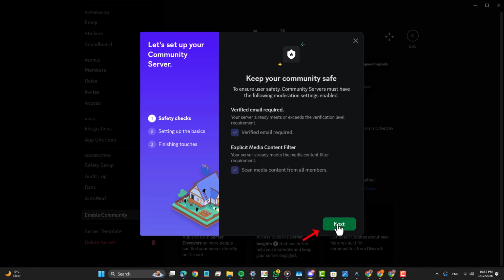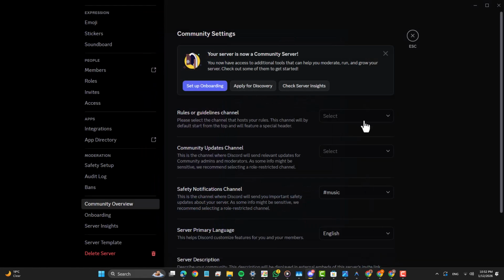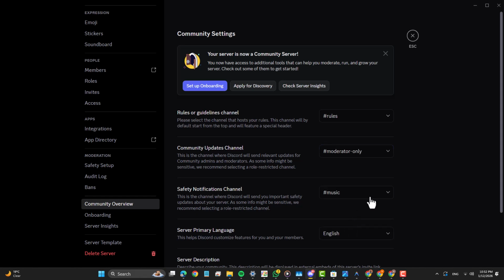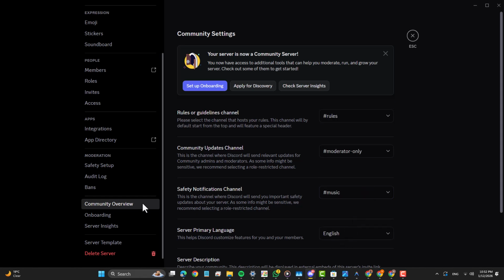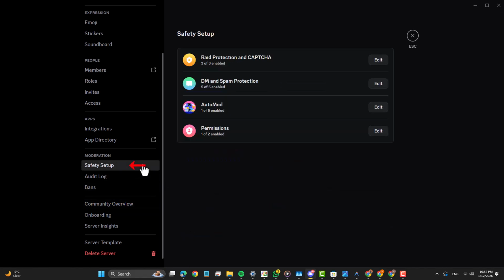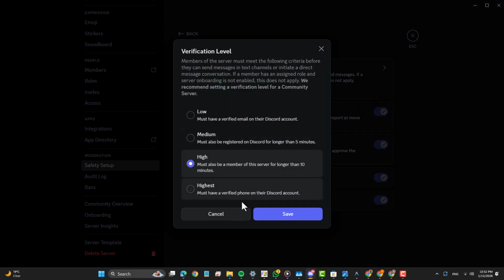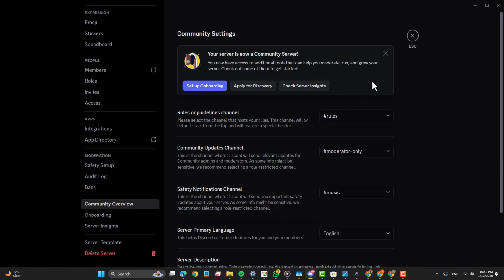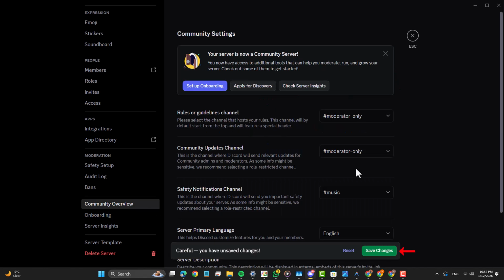How To Make A Rules Channel In Discord | Server Setup Guide (2026)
📝 This video provides a complete step-by-step guide on how to make a rules channel in Discord. I'll explain why a dedicated rules channel is crucial for proper member management and server organization. You'll learn how to enable Discord's Community features, which unlocks the necessary tools for rule screening and enforcement. The tutorial walks you through the entire setup process, from server settings to writing and saving your final rules. By the end, you'll have a functional rules channel that new members must accept before they can participate in your server.

⏱️ -- TIMESTAMPS --
0:00 - Introduction & Importance of a Rules Channel
0:12 - Step 1: Open Server Settings & Enable Community
0:31 - Step 2: Follow Community Setup Prompts
0:48 - Step 3: Configure Moderation & Safety Setup
1:04 - Step 4: Write Your Server Rules & Save